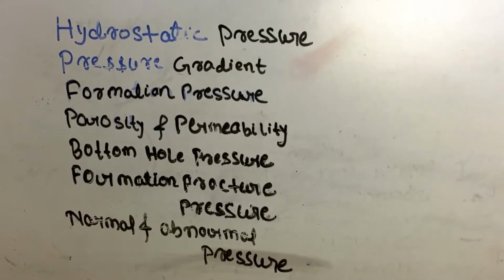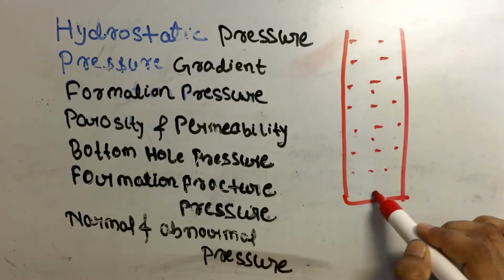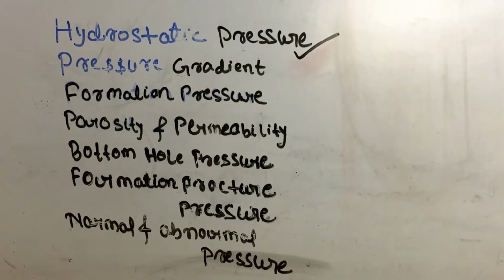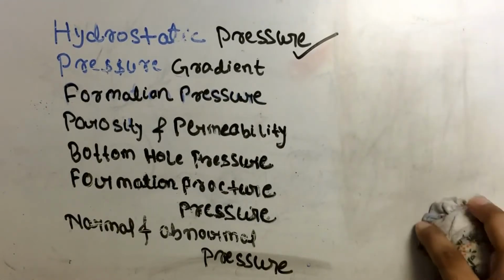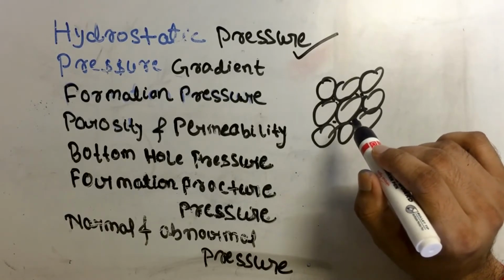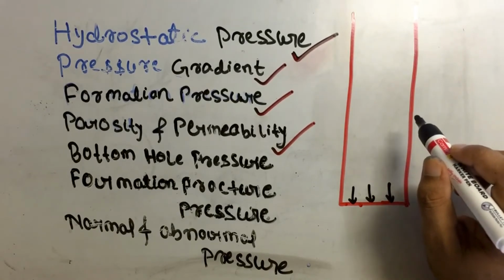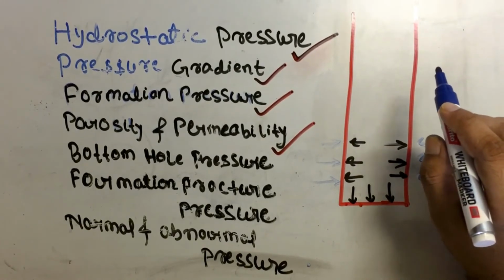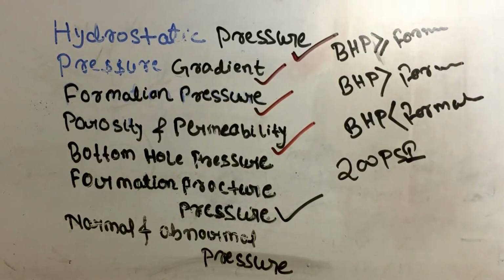Hydrostatic Pres.Pressure Gradient#Bottom Hole Pres.Formation Fracture Pres.Normal Abnormal Pres.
# English Version #

This video cover below topics :
1. Hydrostatic Pressure
2. Pressure Gradient
3. Formation Pressure
4. Porosity and Permeability

5. Bottom Hole Pressure
6. Formation Fracture Pressure
7. Normal and Abnormal Pressure